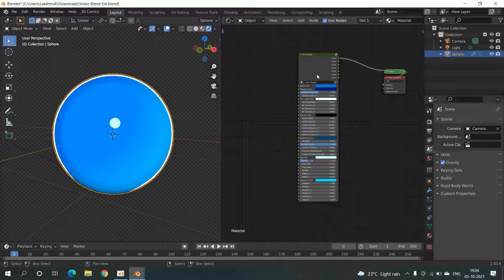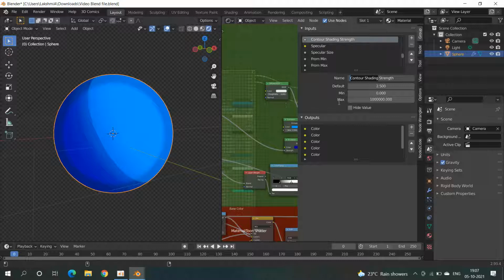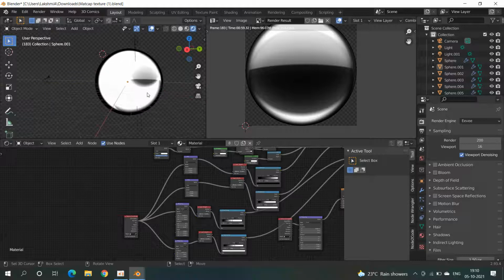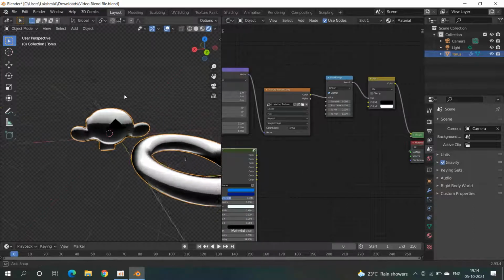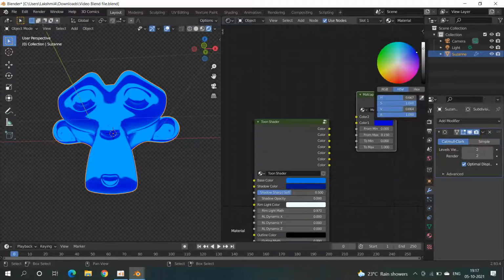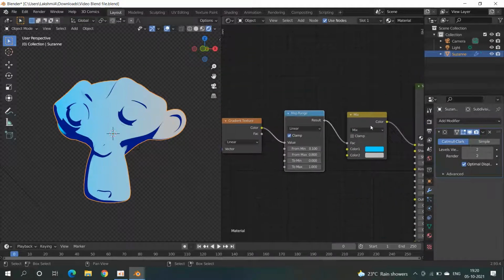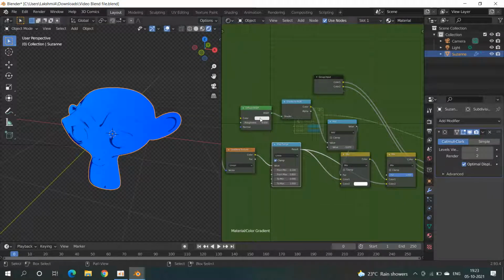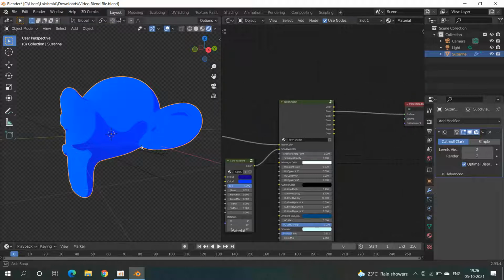Toon Shader Part 5 : Metallic, Color Gradient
Hey guys!
Today I'm going to show you how to make a stylized shader or npr shader(non photorealistic shader).
This is a toon shader series in blender and contains 5 classes in total in which this is the 4 class.